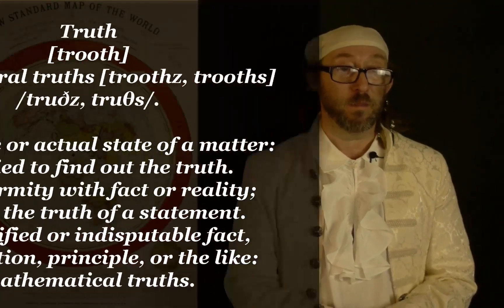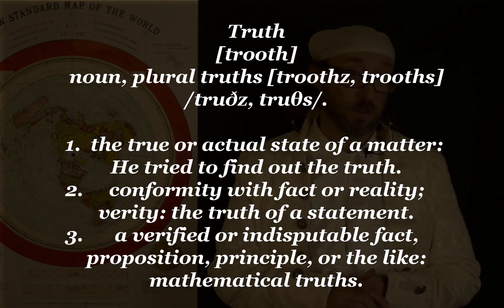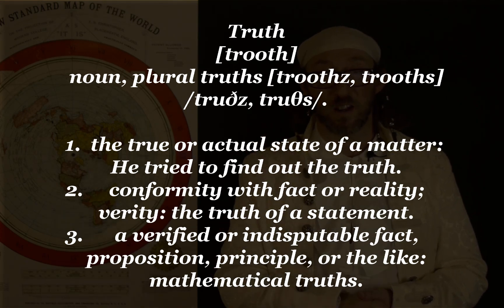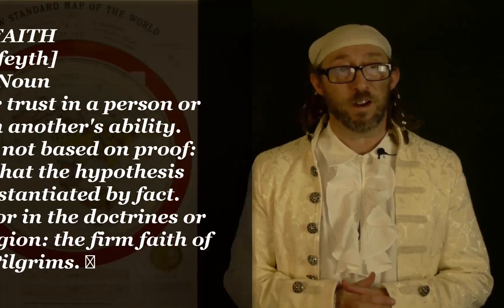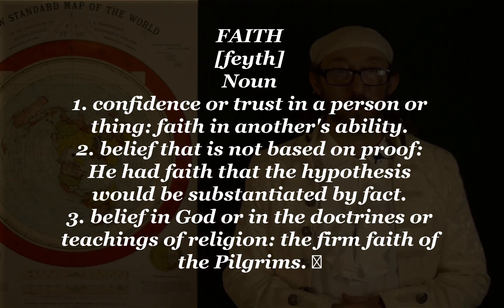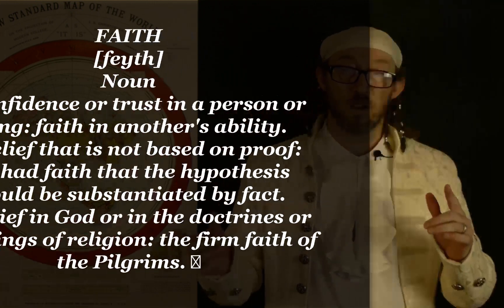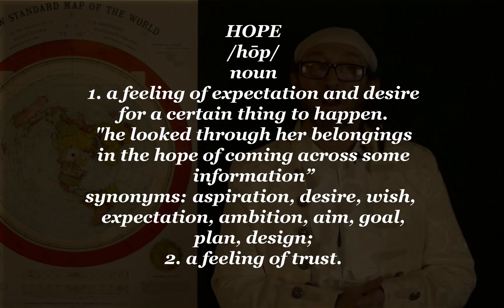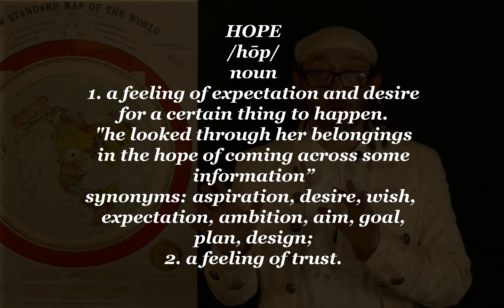PHILOSOPHY 102 | BELIEF VS TRUTH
In this video I discuss the difference between belief and truth and how belief in truth are in fact opposed to one another. I defined the terms and even give background biblical reference as it pertains to supporting the philosophy the belief in truth aren't fact opposed to one another.